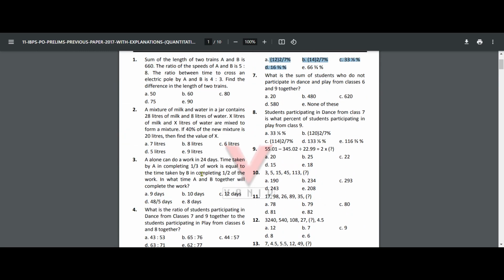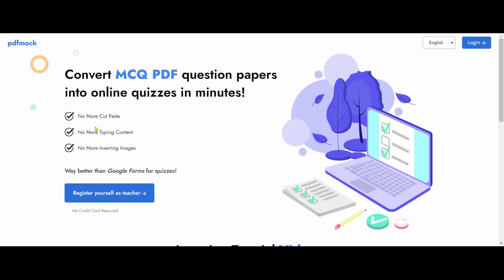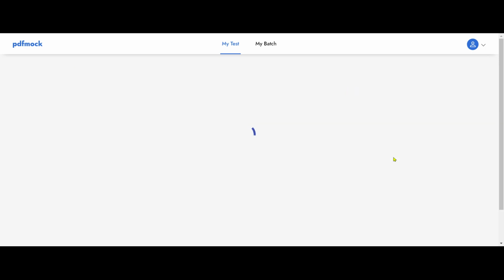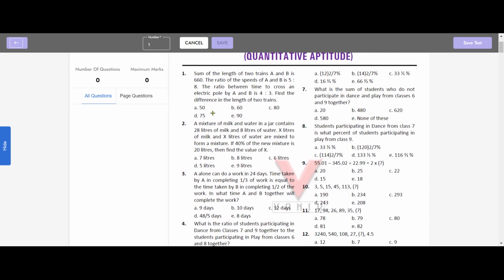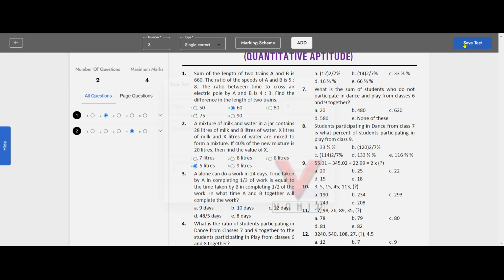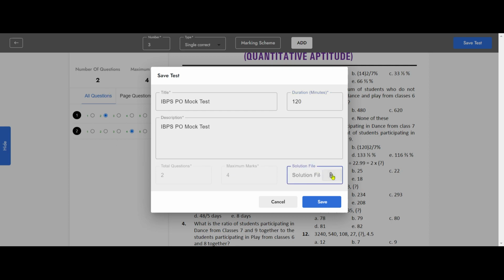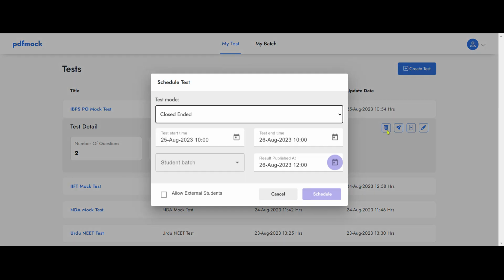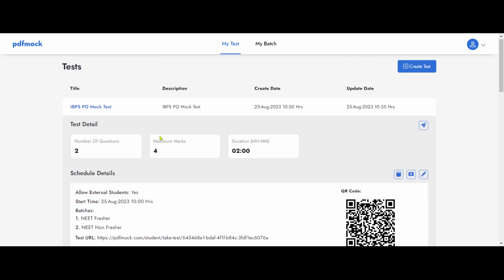Convert IBPS PO Prelims MCQ PDF question papers into online quizzes in minutes! No Cut Paste or type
Convert IBPS PO Prelims MCQ PDF question papers into online quizzes in minutes! No More Cut Paste No More Typing Content No More Inserting Images Way better than Google Forms for quizzes! hindi, marathi, gujrati, bengali, urdu, kannada, telugu, tamil, malayali, assamese, punjabi etc. in any local languages.

PDFMock offers an innovative solution that far surpasses other applications in converting IBPS PO Prelims (Institute of Banking Personnel Selection Probationary Officer Preliminary) test PDF question papers into interactive online tests within minutes. This transformative process eliminates the need for manual cut, copy, or paste actions, fundamentally altering the way educational content is converted. With advanced technology and user-centric features, PDFMock is the ultimate choice for converting IBPS PO Prelims test PDFs into online tests with unparalleled efficiency and effectiveness. In this comprehensive explanation of less than 4000 words, we will delve into how PDFMock excels in converting IBPS PO Prelims test PDFs into online tests while strategically incorporating essential SEO keywords related to IBPS PO Prelims MCQ online tests.

**Automated Conversion Process for IBPS PO Prelims Test PDFs:**

PDFMock introduces an automated and streamlined process for converting IBPS PO Prelims test PDF question papers into interactive online tests. The platform utilizes advanced algorithms to extract questions, answers, and relevant content from IBPS PO Prelims test PDFs. This automated approach significantly reduces conversion time, enabling educators to rapidly create dynamic online tests tailored for IBPS PO Prelims exam preparation.

**Efficiency in IBPS PO Prelims Test PDF to Online Test Conversion:**

PDFMock's efficiency is evident in its rapid transformation of IBPS PO Prelims test PDF question papers into interactive online tests. By harnessing cloud-based processing, the platform expeditiously completes the conversion process. This acceleration empowers educators and students to focus on refining test content and analyzing performance, free from the constraints of laborious manual conversions.

**Engagement-Enhancing Features for IBPS PO Prelims Test Content:**

PDFMock enhances the online test experience for IBPS PO Prelims exam preparation by introducing interactive elements that elevate engagement. Educators can seamlessly integrate multimedia components like images, videos, and audio into questions, enriching the learning experience. Additionally, PDFMock supports diverse question types, encompassing multiple-choice questions, fill-in-the-blank, and more, diversifying the format and fostering active participation.

**Customization Aligned with IBPS PO Prelims Test Objectives:**

PDFMock empowers educators to customize online tests for IBPS PO Prelims exam preparation to align with specific exam objectives. The platform facilitates effortless reordering of questions, shuffling answer choices, and setting time limits for individual sections. to the unique needs of students preparing for the IBPS PO Prelims exam.

**Automated Grading and Insightful Analytics for IBPS PO Prelims Tests:**

A hallmark of PDFMock is its automated grading system and comprehensive analytics. As students complete online tests for IBPS PO Prelims exam preparation, the platform instantaneously grades their responses and delivers immediate feedback. Educators gain access to in-depth analytics encompassing individual student performance, question difficulty analysis, and overall test results. This data-driven insight empowers educators to refine teaching strategies and target areas for improvement effectively.

**Commitment to Innovation and IBPS PO Prelims Test Enhancement:**

PDFMock's dedication to continuous innovation ensures that educators have access to cutting-edge tools and technologies for effective IBPS PO Prelims exam preparation. The platform's development team actively listens to user feedback and integrates new features and improvements regularly. This commitment guarantees that educators and students always have access to the latest resources for successful test practice in the context of IBPS PO Prelims exams.

In conclusion, PDFMock stands as a trailblazer in converting IBPS PO Prelims test PDF question papers into interactive online tests tailored for IBPS PO Prelims exam preparation. Through its automated conversion process, rapid transformation capabilities, formatting fidelity, engagement-enhancing features, customization options, automated grading, insightful analytics, seamless user experience, security measures, and unwavering commitment to innovation, PDFMock empowers educators and students to excel in IBPS PO Prelims exam preparation. By streamlining the conversion process, PDFMock enables educators to focus on fostering effective learning environments and driving student success in the competitive realm of IBPS PO Prelims exams.